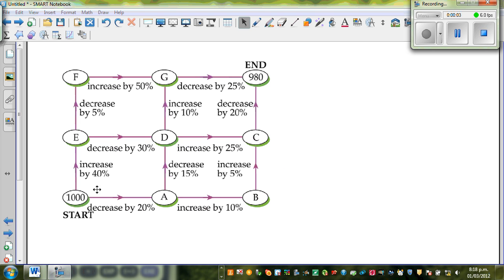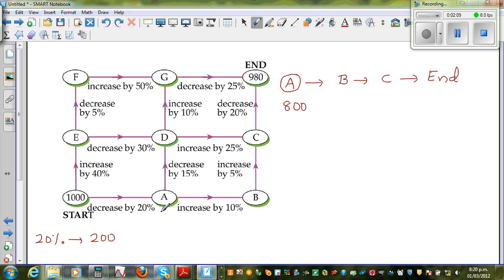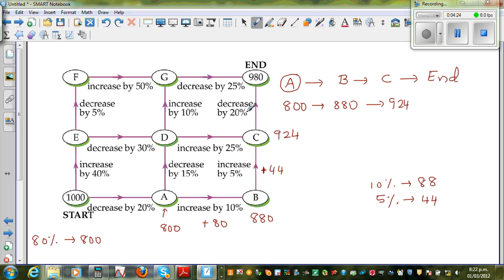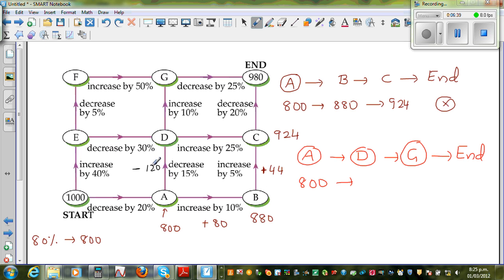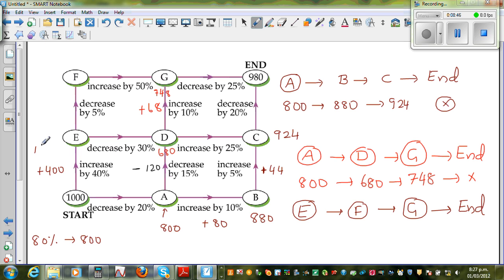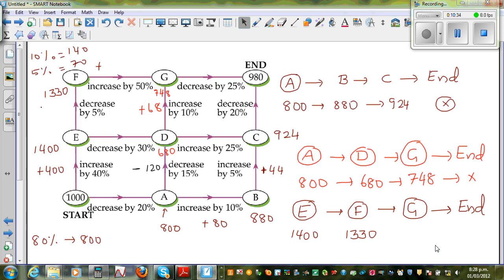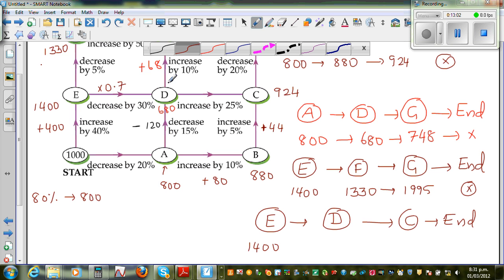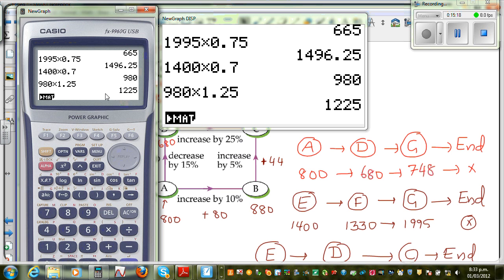Increasing and decreasing by a percent in a path finder puzzle